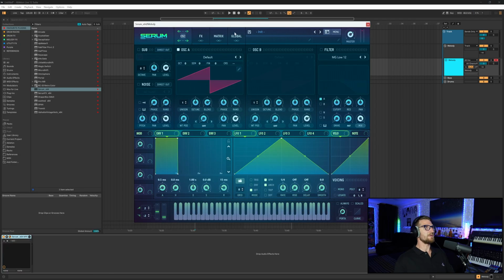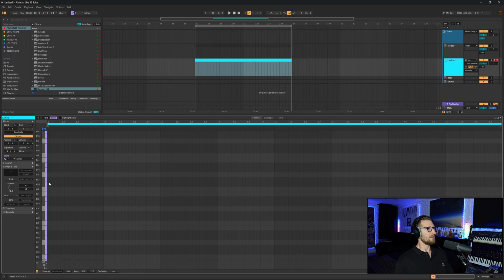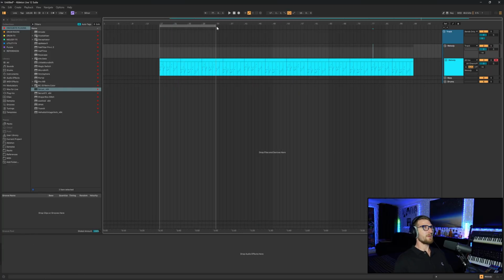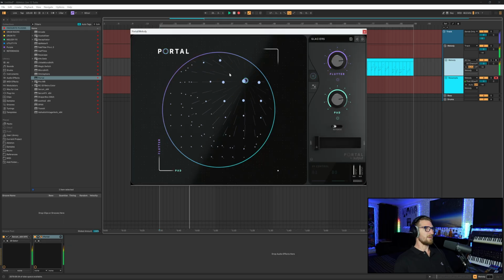Making Sounds #2 (Serum, House, Resampling)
This session was recorded before the release of Serum 2.
Serum 2 videos coming soon.

Chapters:

00:00 - 00:37 - Preview
00:38 - 05:55 - Making Sounds
05:56 - 12:54 - Making A Beat
12:55 - 13:47 - Final Beat